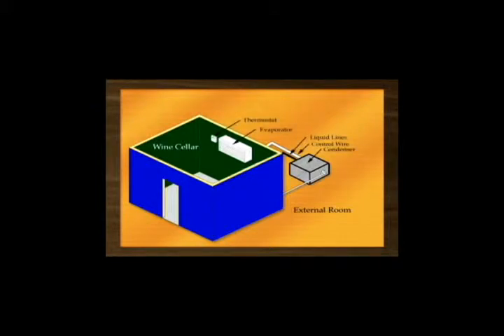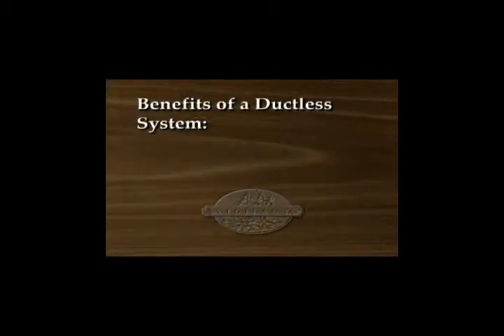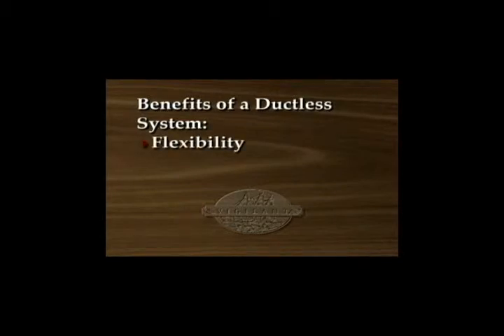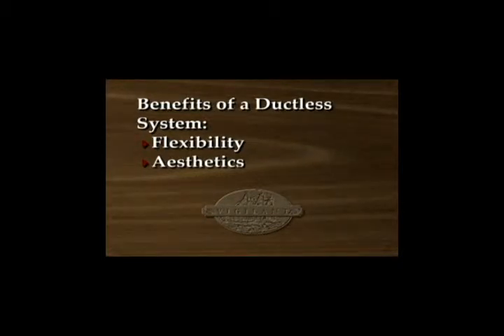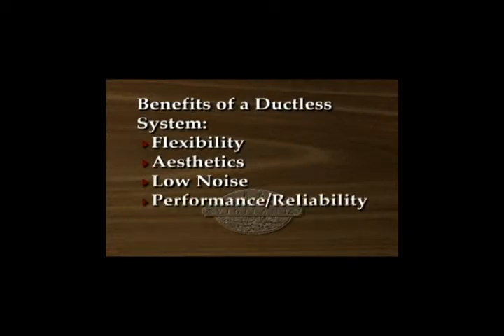Wine Cellar Ductless-Split Systems - Part 12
Although a throwback, this multi-part series still holds up. If you're ready to install a dedicated wine space, let us take you through the steps of building the perfect wine cellar. And stay tune for a refresh coming soon! While you wait, get a FREE wine cellar/room design quote

Part 12 of a multi-part series of how to build your wine cellar discusses the ductless-split wine cooling system and its usefulness in wine cellars.